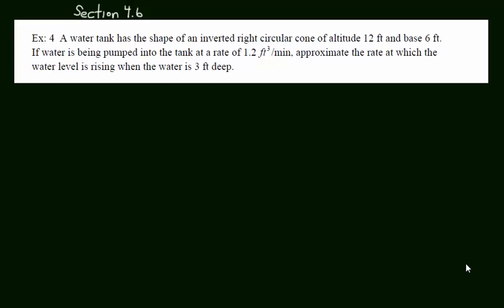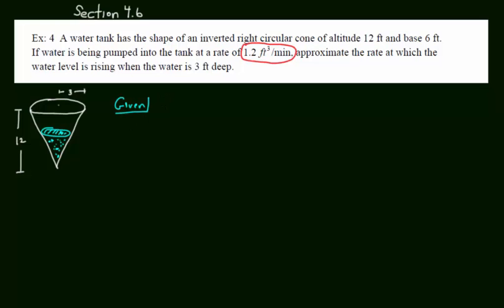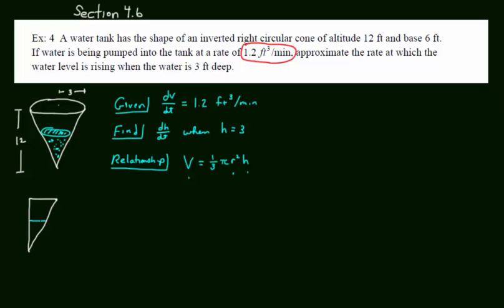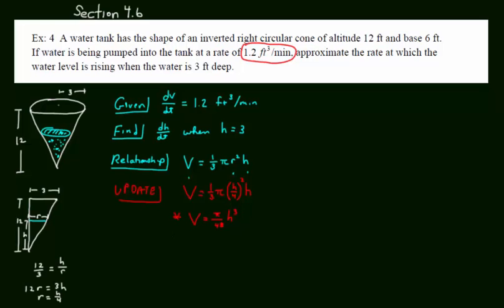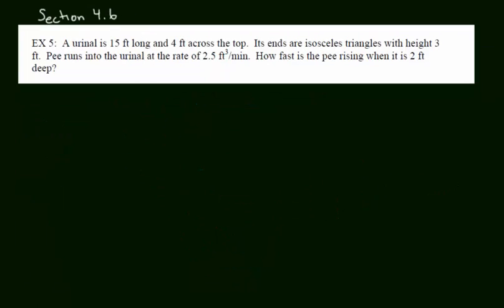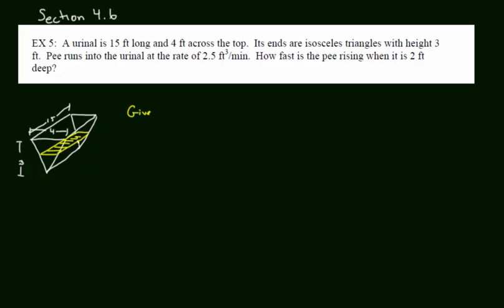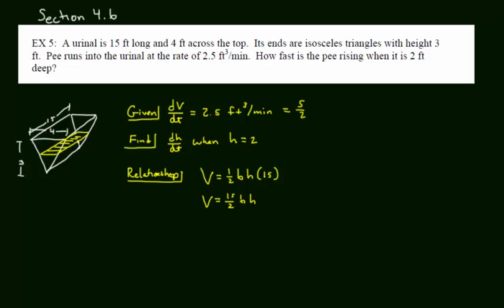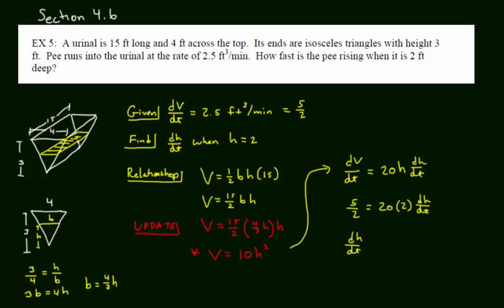AB.Q201.L3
Related Rates with fluids in a container